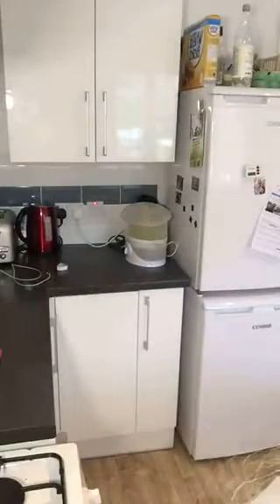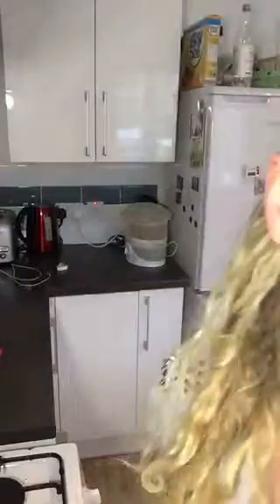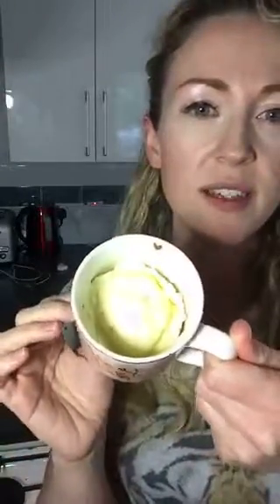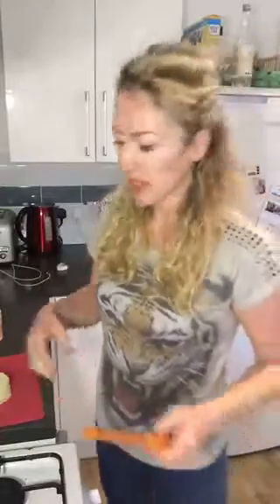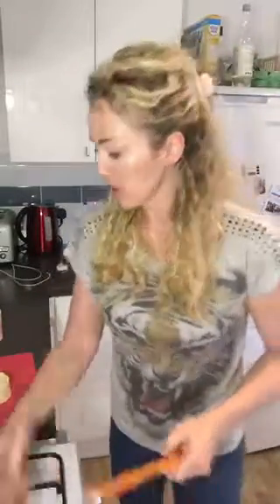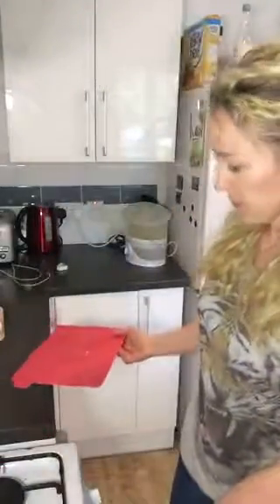Easy 2 minute low Carb bread ! Could it be any simpler?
I've lost 28lbs so far drinking keto coffee and making low carb swaps ...this one is so simple !!
Kids love it too!

Facebook: what have u got 2 lose?